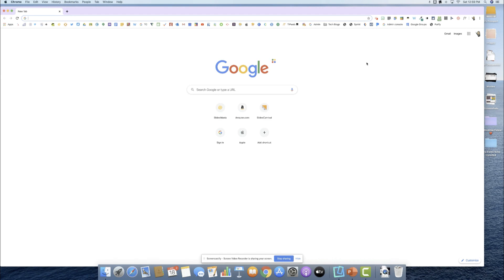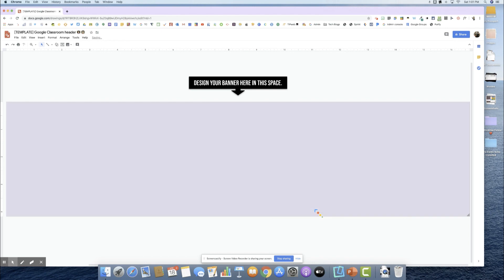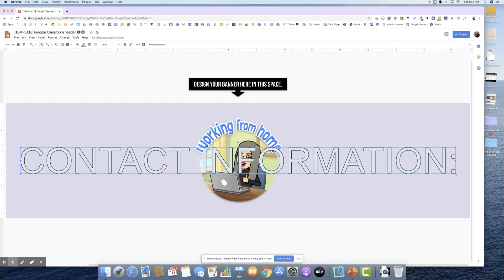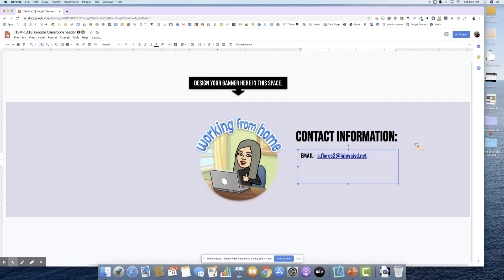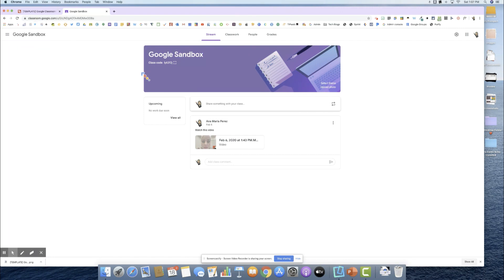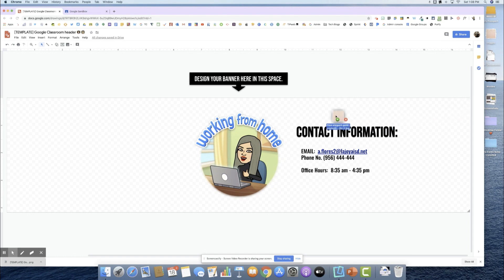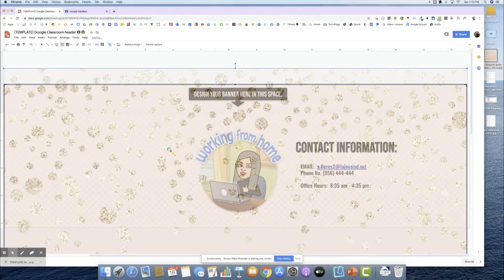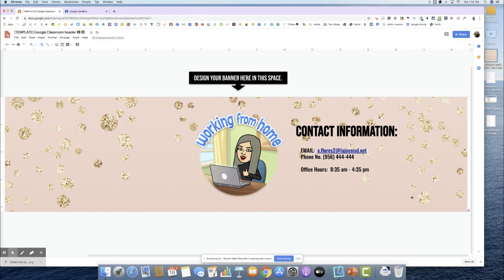Customizing & Changing your Google Classroom banner 🎨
This is a "How-To" video on how your can create, customize & change your Google Classroom banner.